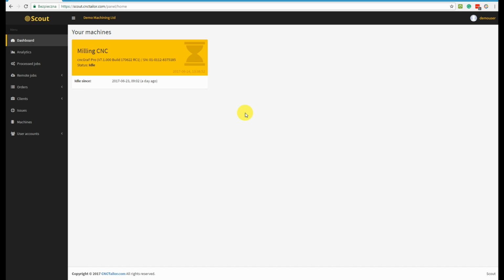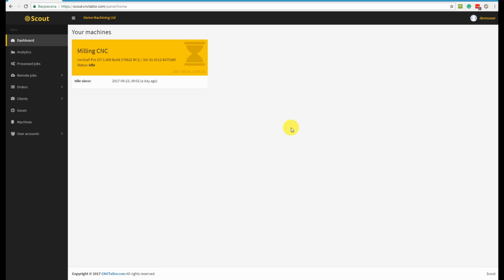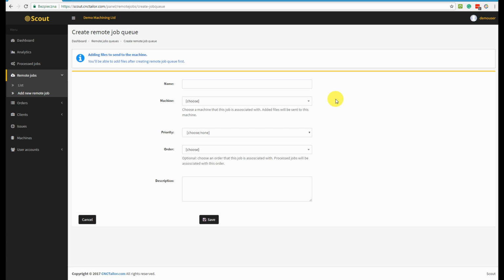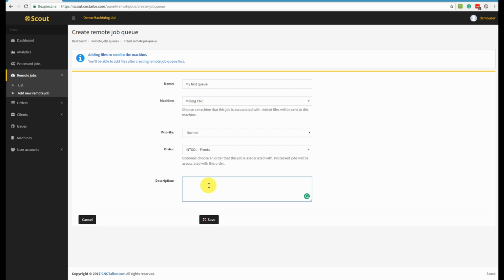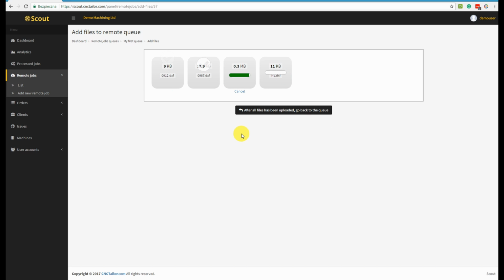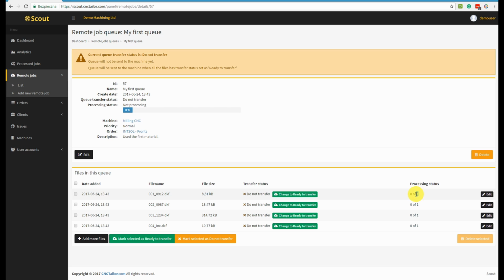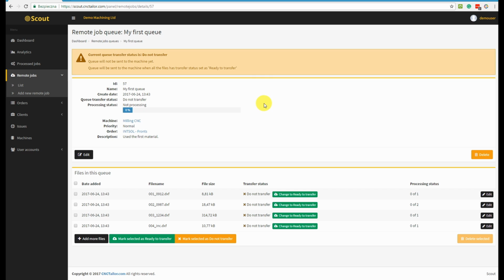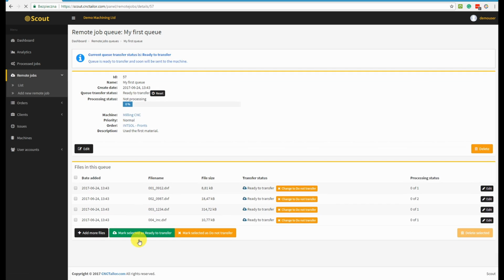[EN] Scout - CNC machine monitoring - Remote jobs basics & setup | Heidenhain | Fanuc | cncGraF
SCOUT IS A WEB APPLICATION (SAAS) FOR REAL-TIME CNC MACHINES MONITORING.

If you're using CNC machines in your business or you own a CNC shop floor, then Scout is for you. With Scout, you can easily check your machines' statuses and job statistics.

In this video, we will cover basics of remote jobs queues and creating them in Scout web application.

Currently, Scout works with: Heidenhain, Fanuc, cncGraF, NC-Easy, InfoCAM and others.